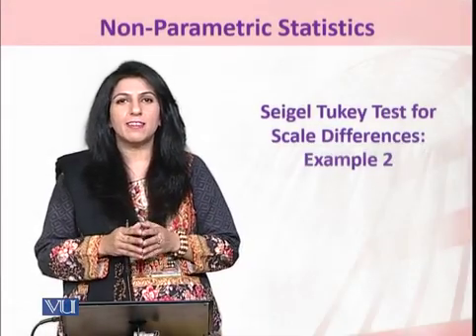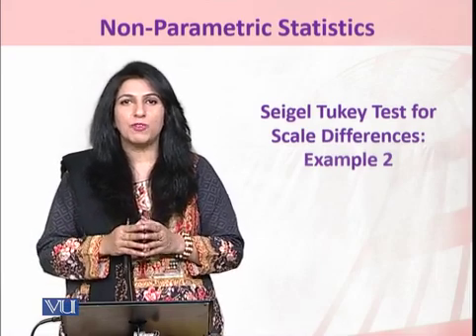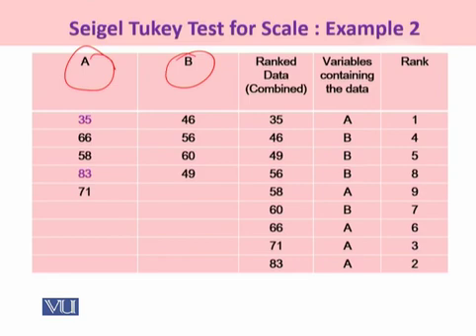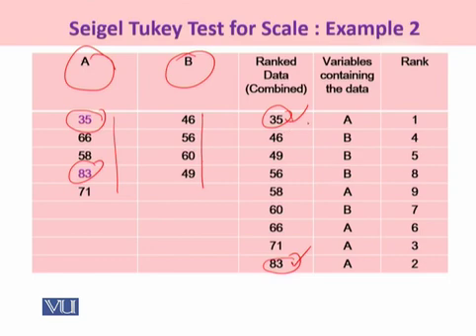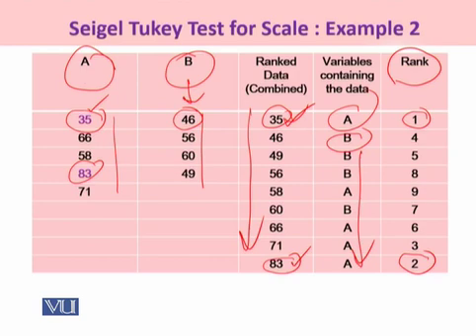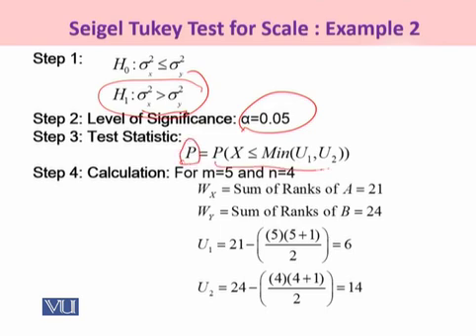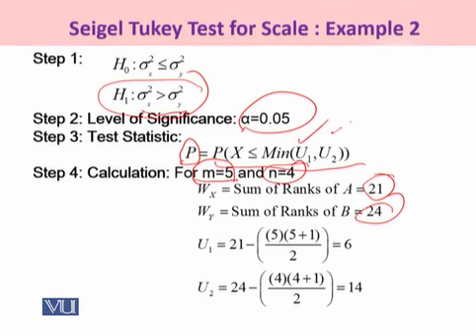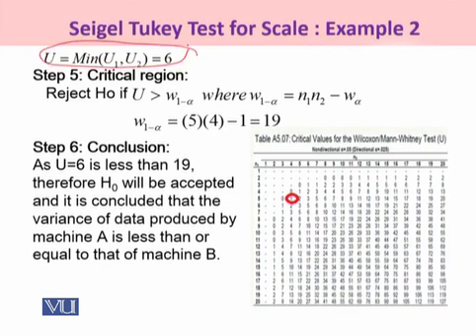STA644_Topic197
STA644_197
Seigel Tukey Test for Scale Differences:Example 2